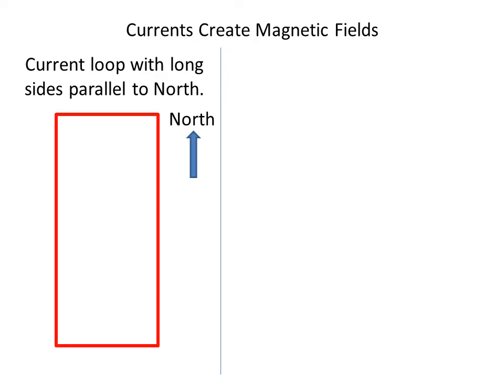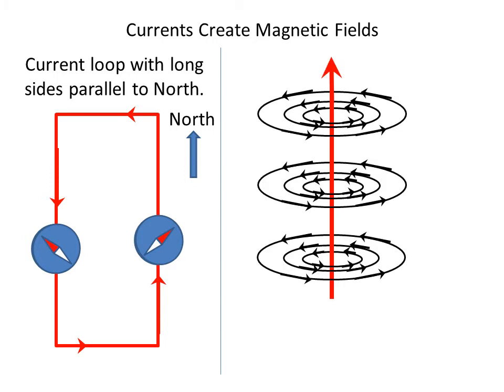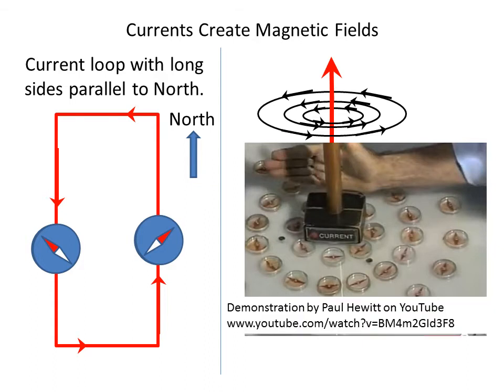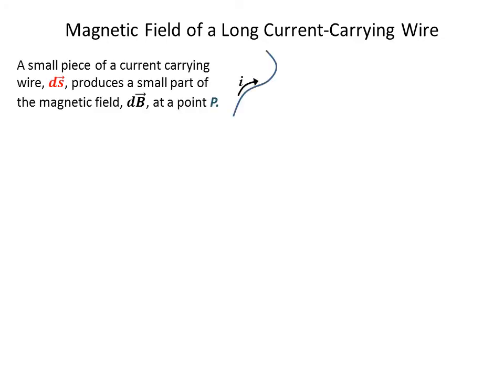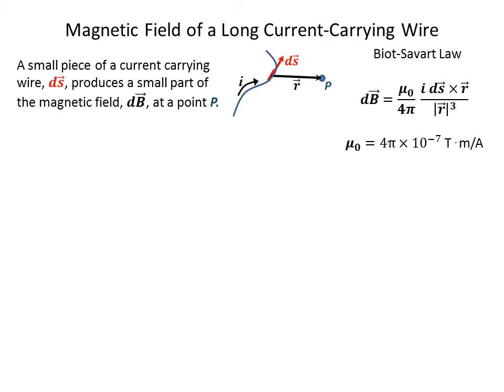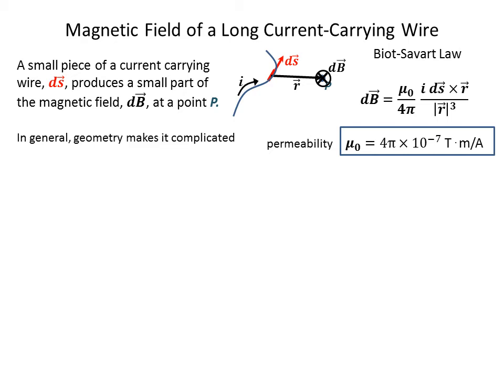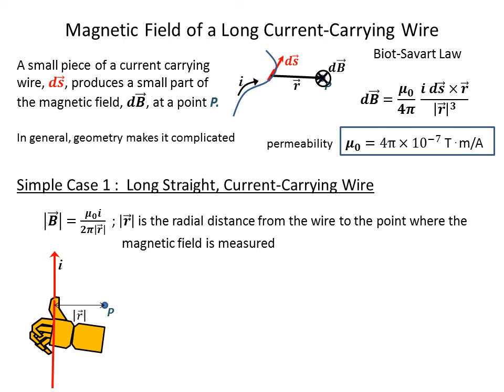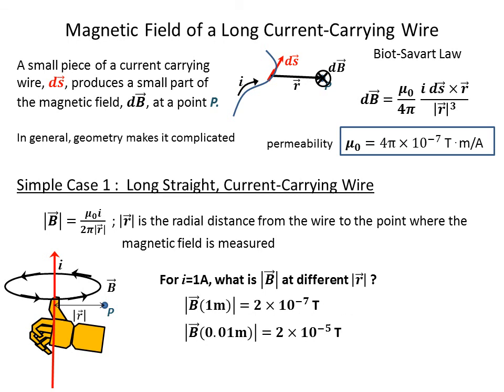Magnetic Field of Long Wire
magnetic field of long current carrying wire